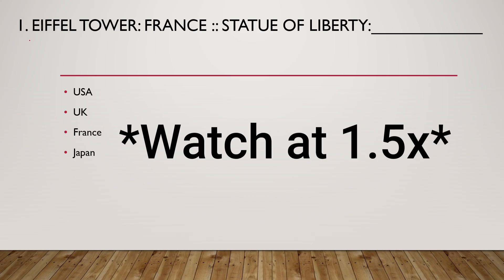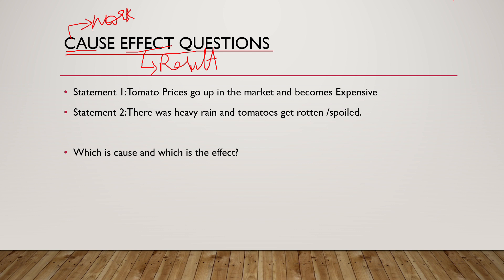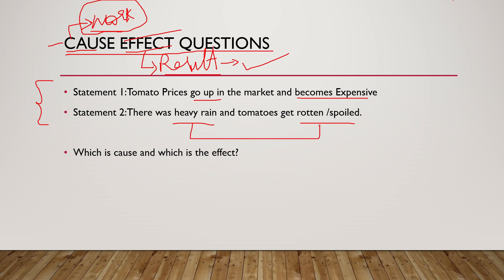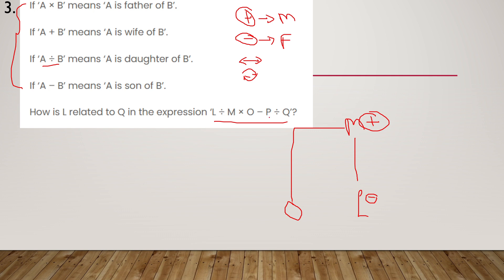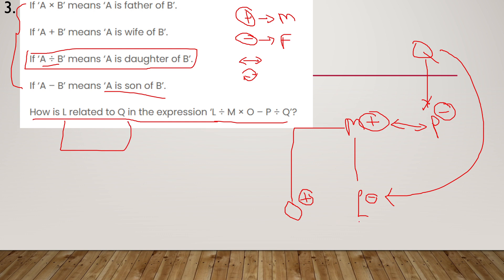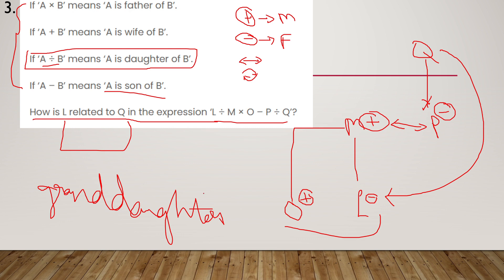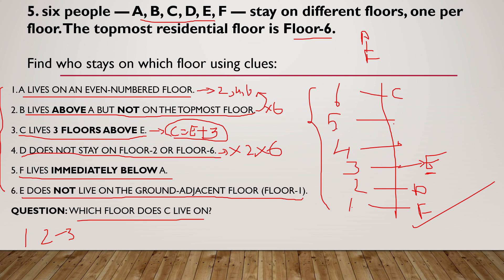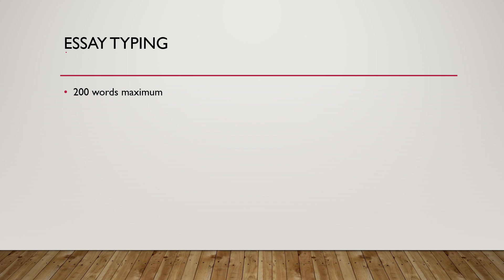Infosys 2025 Reasoning and Verbal questions and answers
Sorry friends for not uploading video regularly as i had fever and throat infection. I have now uploaded Reasoning and verbal ability question i got in the exam. For the technical aptitude i remember  only 2-3 questions as it is difficult to remember the numerical questions. Im planning to upload those along with the interview questions.
0:09 – 1st Question
0:51 – Cause and Effect
3:33 – Relationship Question 1
7:39 – Relationship Question 2
9:25 – Floor Arrangement
15:30 – Grammar